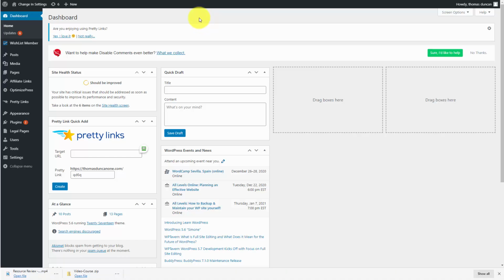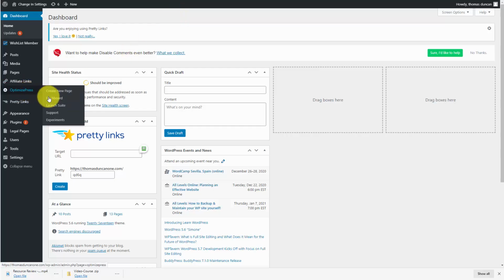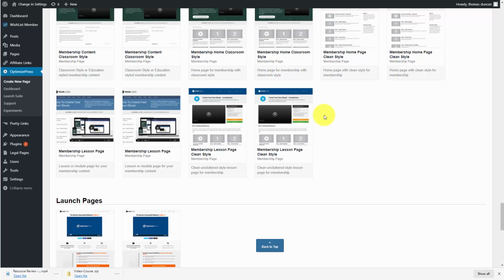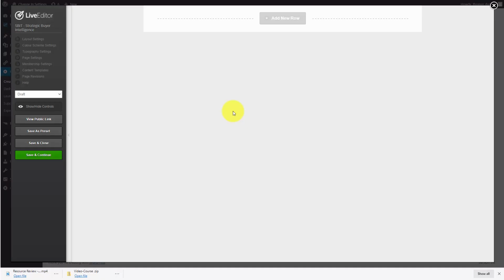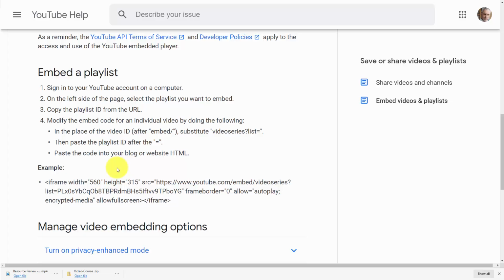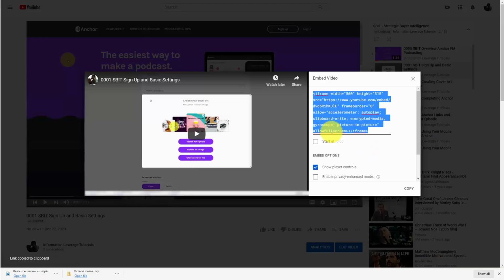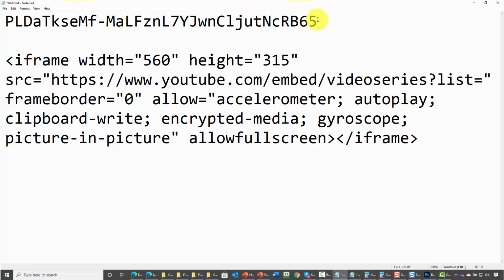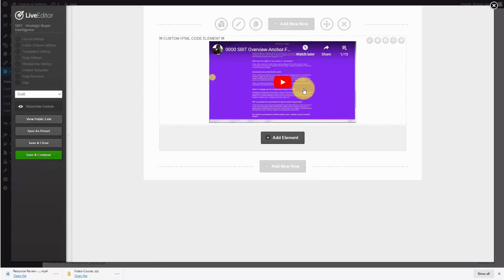YouTube Playlist on WordPress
Do you want to create a paid membership site on your WordPress website and deliver your YouTube playlists as member-only content?

This video is the ULTIMATE guide to connecting a YouTube playlist to a WordPress member page!

We'll walk you through the entire process, step-by-step, including:

Why this is a game-changer for content creators and course creators.

The essential plugins and tools you'll need.

How to embed your private or unlisted YouTube playlist securely.

Setting up membership access and restrictions with a powerful WordPress membership plugin.

Troubleshooting common issues and best practices for a seamless user experience.

Stop giving away your premium content for free! Learn how to turn your valuable YouTube playlists into a profitable membership site.

Whether you're a coach, educator, or creative, this tutorial will empower you to monetize your expertise and build a thriving online community.